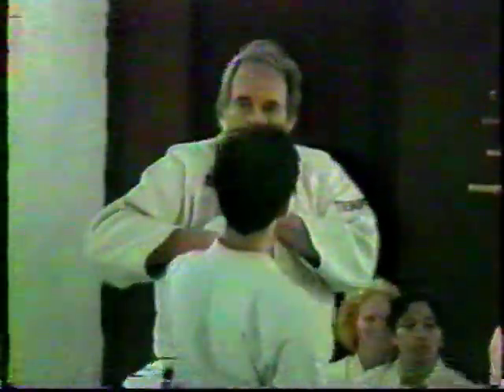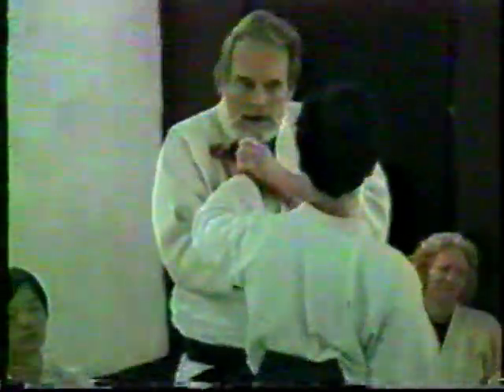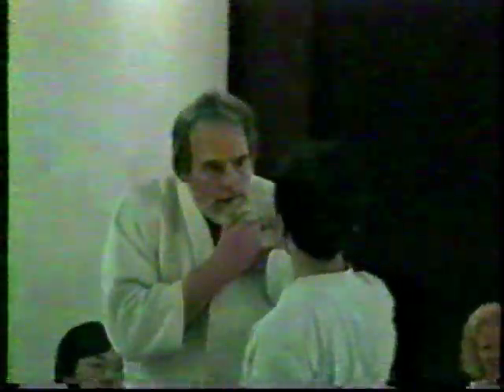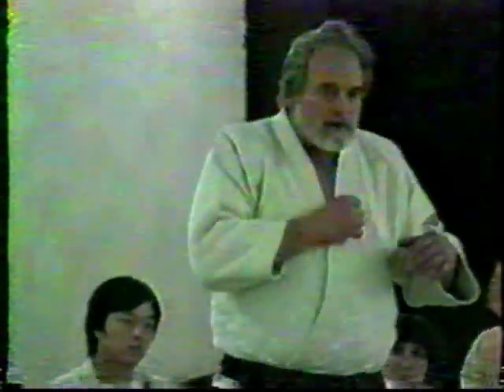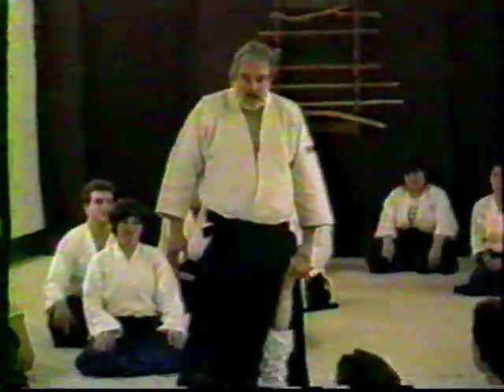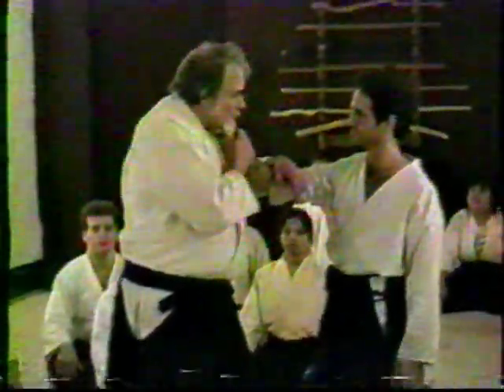Terry Dobson on Nikyo